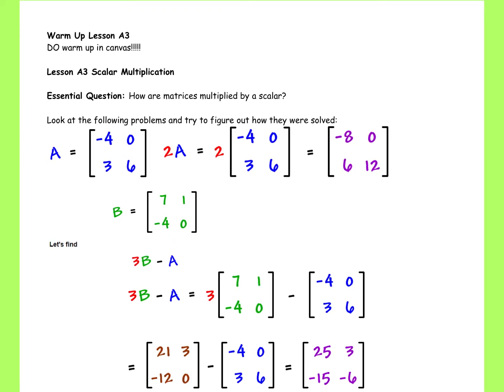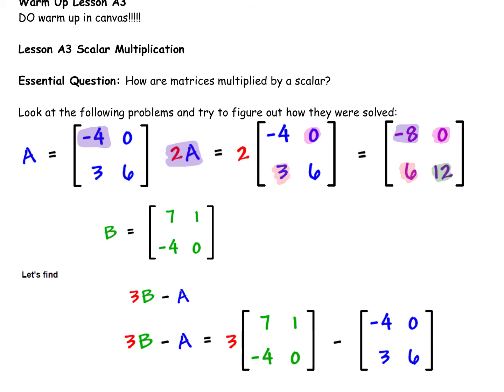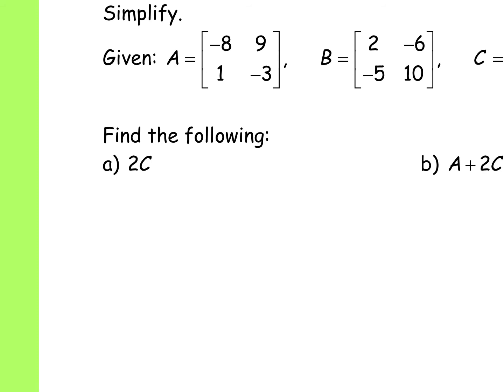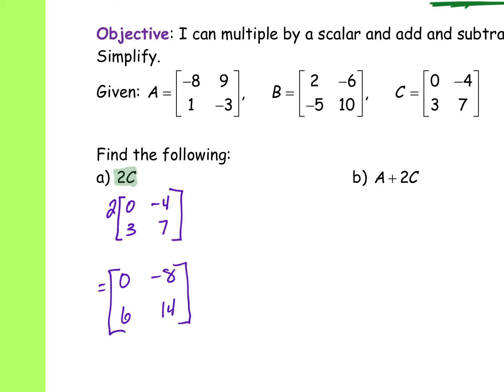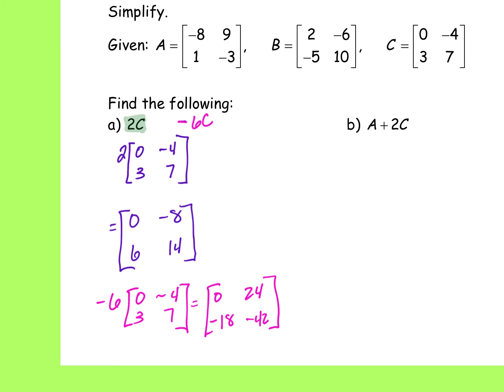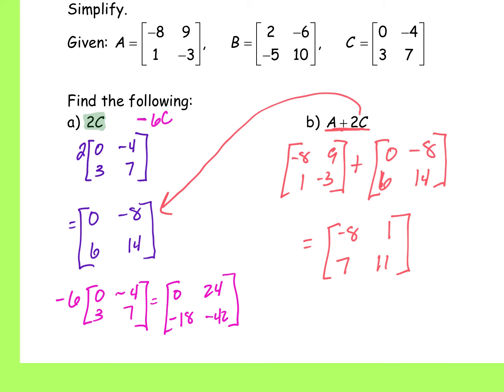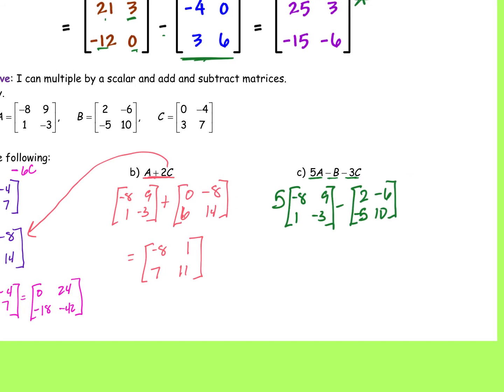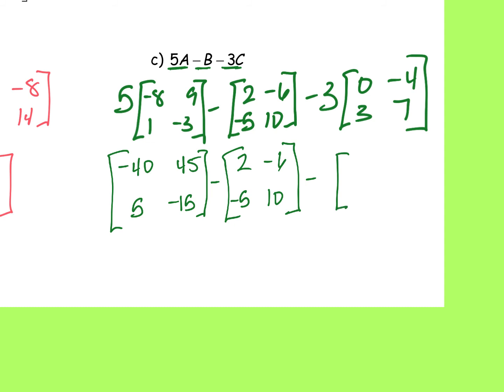Lesson A3 Scalar Multiplication